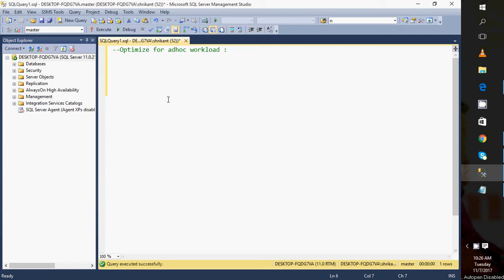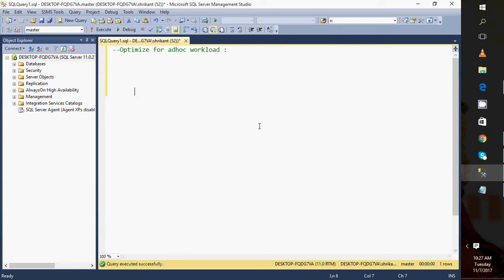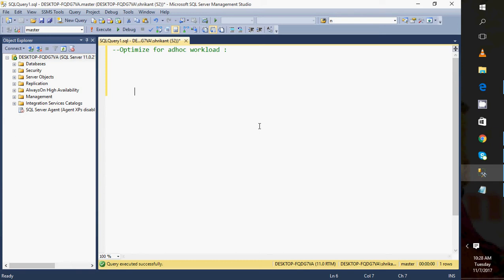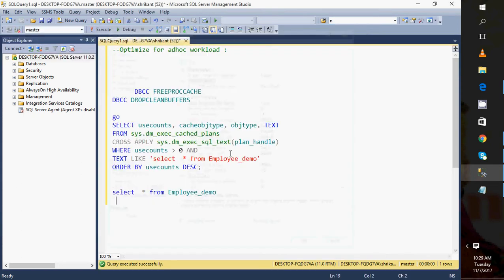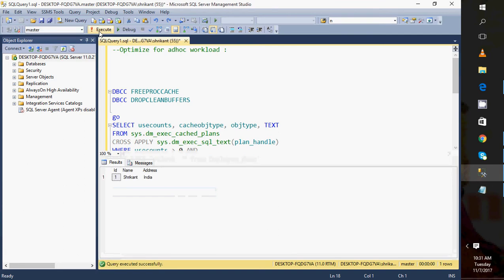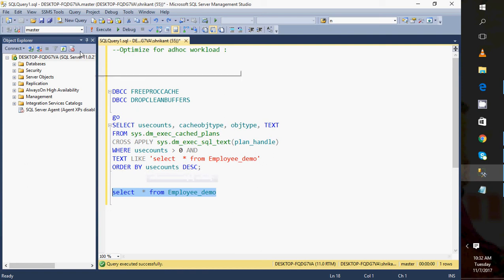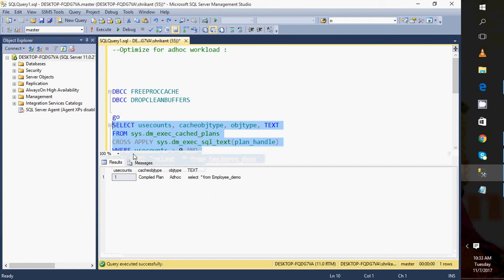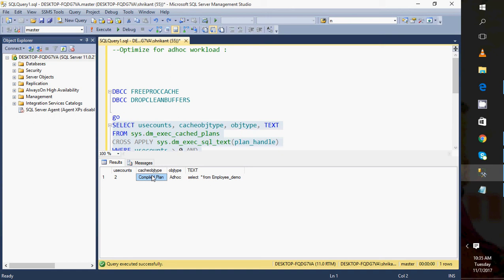Performance tuning in sql server tip 4 - Otimize for adhoc workload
Performance tuning tip 4  Otimize for adhoc workload.please watch complete video fo more detail